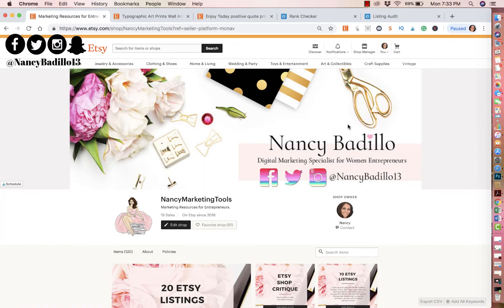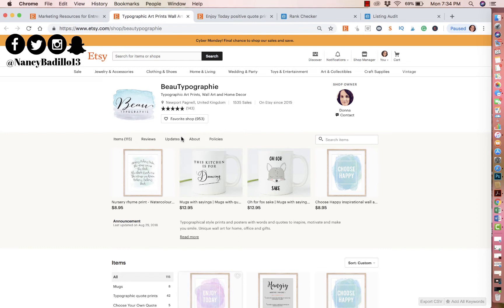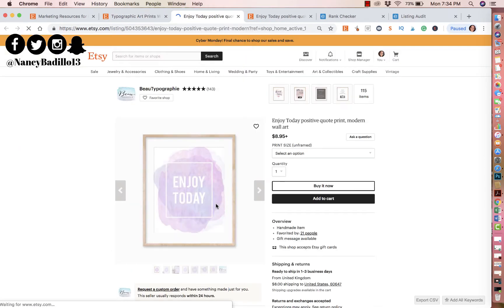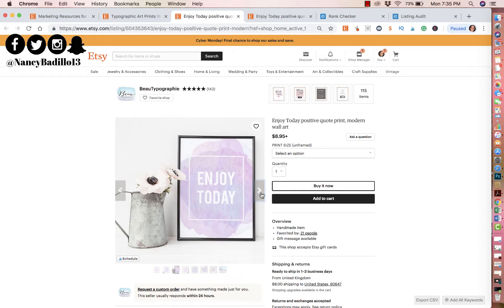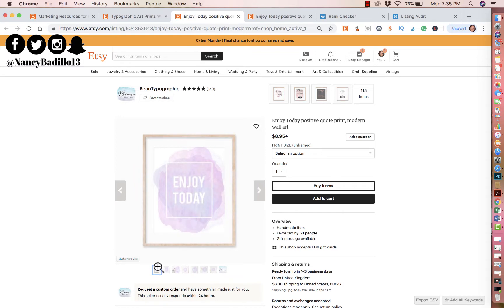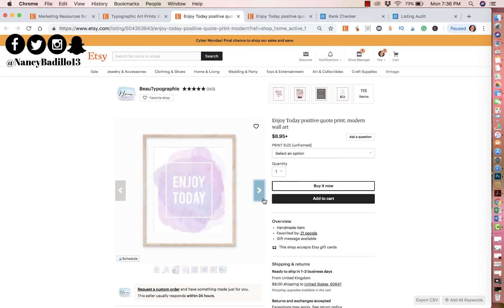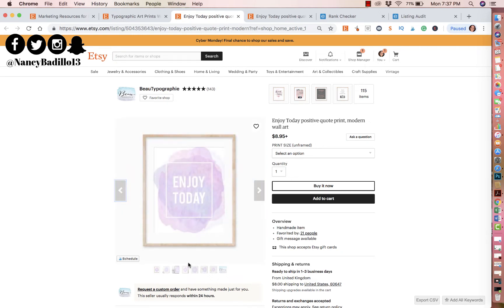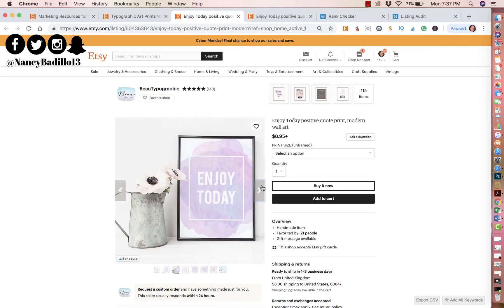Etsy Shop Critique | Etsy SEO Tips | Etsy Helper